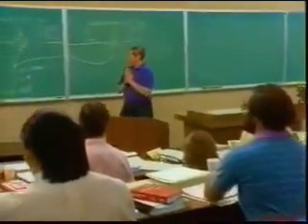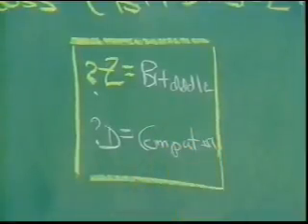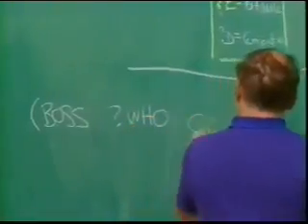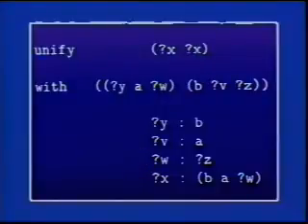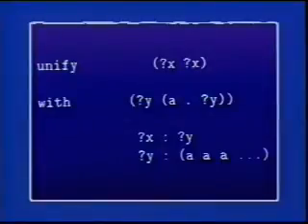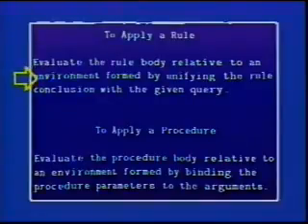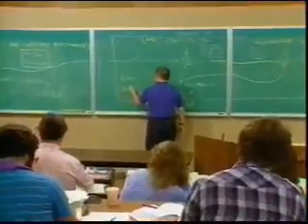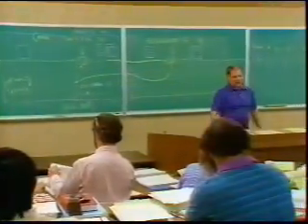Lecture 08b 2